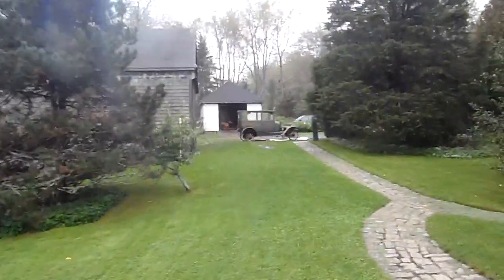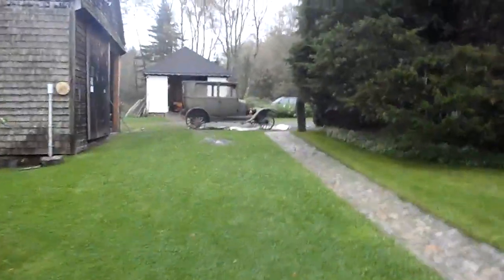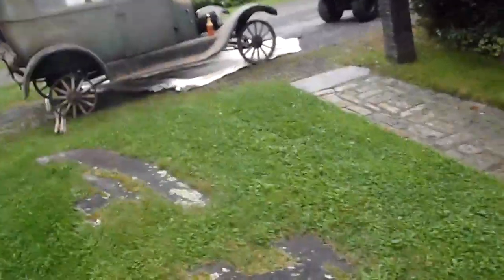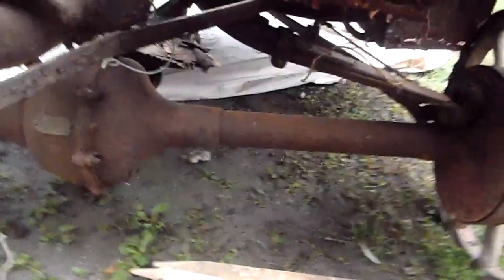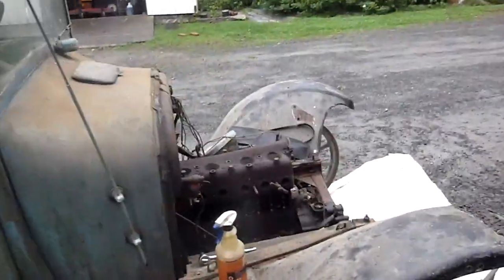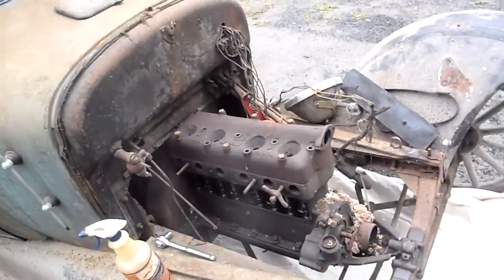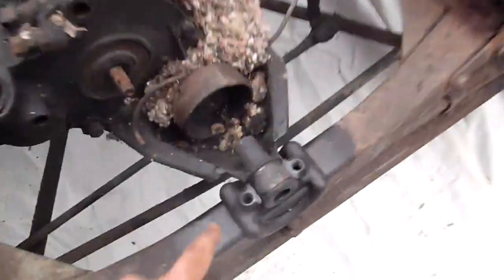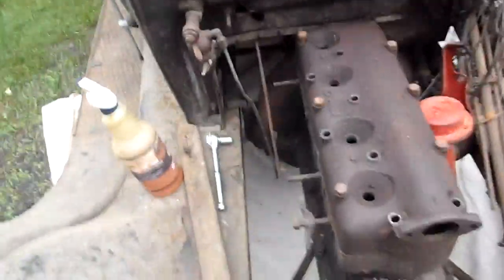Swapping out Model T engine Part 1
Just getting everything ready to do the engine swap